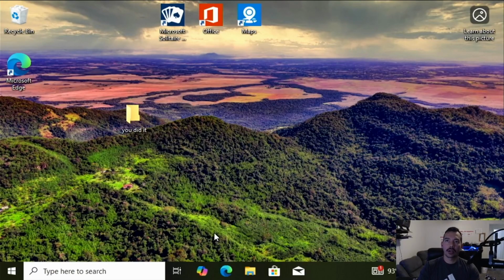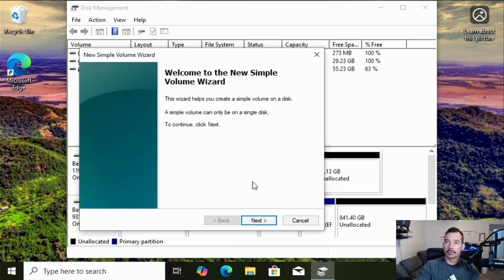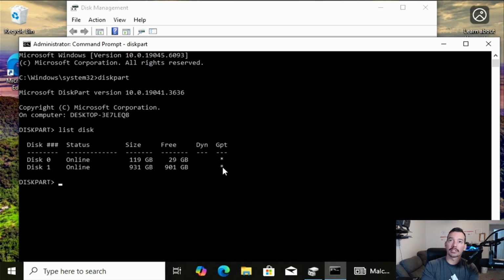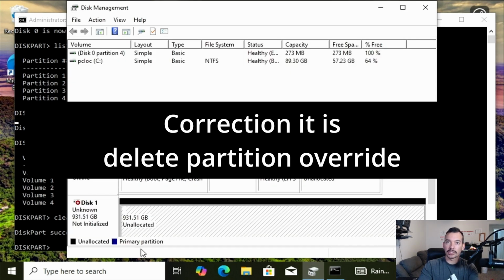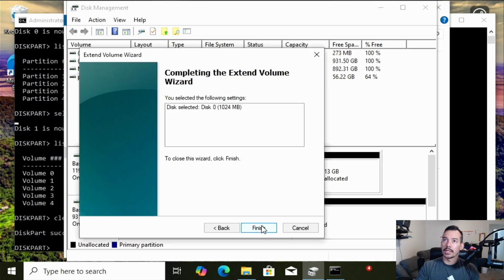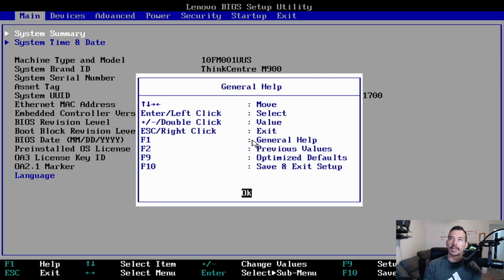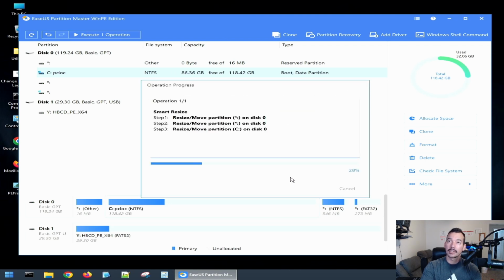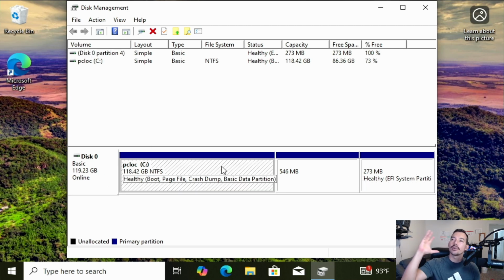Disk partitioning in windows 10 & 11 - Fix unallocated space to C fast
In this video we go over how to partition windows 10 or 11 and to fix a unallocated space problem with Hirens. We also learn how to erase a stubborn healthy partition from a drive that used to have an image.

links
How to make your own Hirens drive to fix pc issues